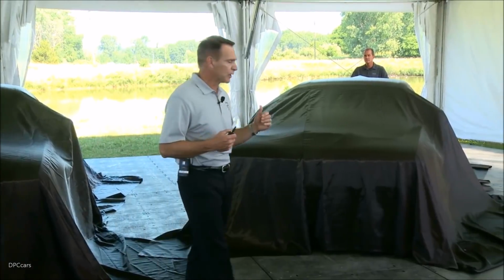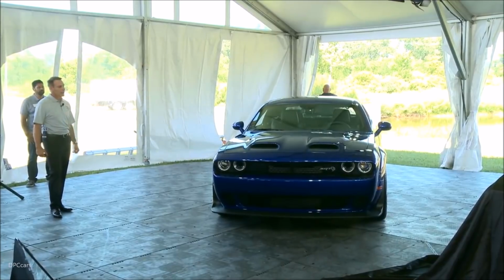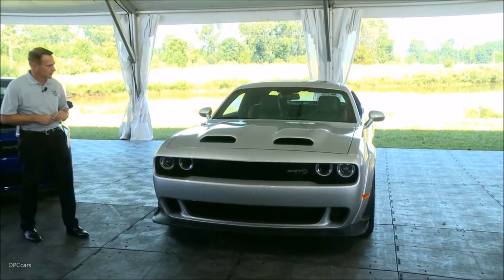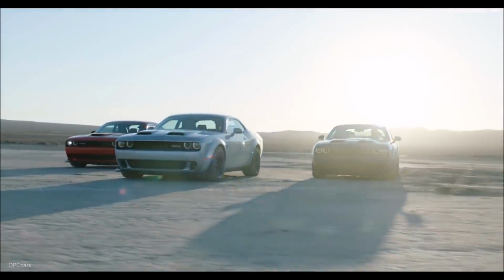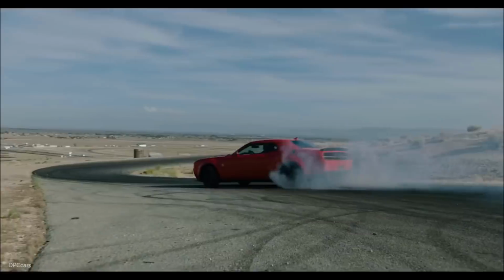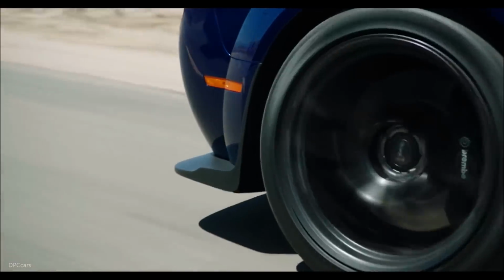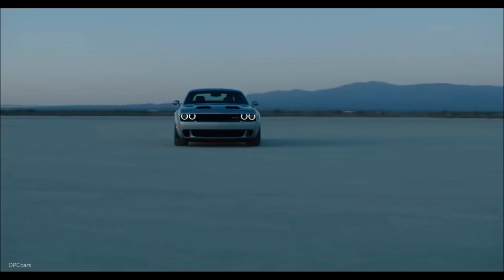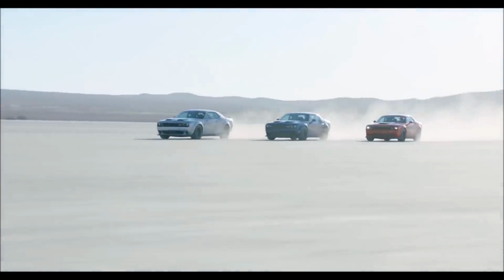2019 Dodge Challenger SRT Hellcat Redeye Widebody Unveiling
Following a record-setting year with the introduction of the limited-production Dodge Challenger SRT Demon – the quickest, fastest and most powerful muscle car ever – Dodge//SRT is going back to its muscle car roots by taking its biggest, most powerful engine – the supercharged HEMI® Demon V-8 – and leveraging its enormous power output to boost the performance of the Hellcat. The result: the 797-horsepower 2019 Dodge Challenger SRT Hellcat Redeye.

Challenger SRT Models 1/4-mile elapsed time/speed Top Speed
Redeye Widebody 10.8 seconds @ 131 mph 203 mph
Hellcat Widebody 10.9 seconds @ 127 mph 195 mph
Redeye 11.1 seconds @ 131 mph 203 mph
Hellcat 11.2 seconds @ 125 mph 199 mph